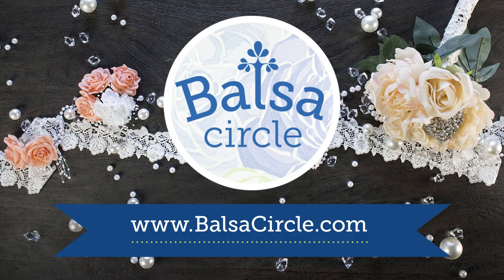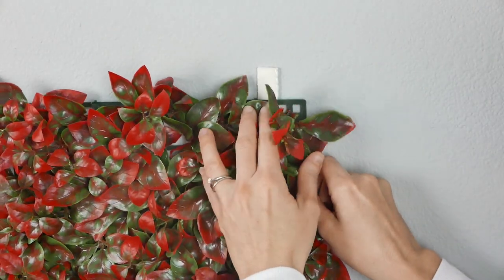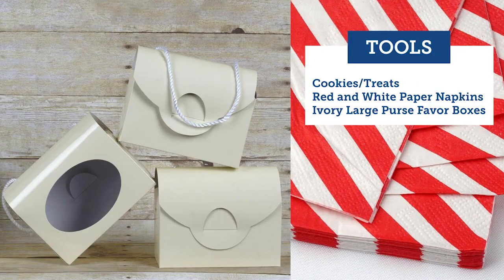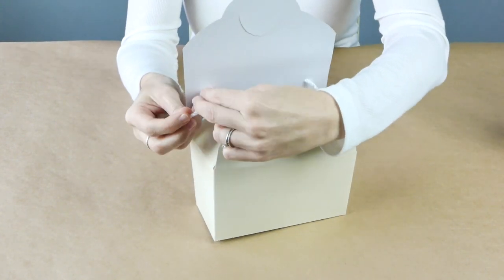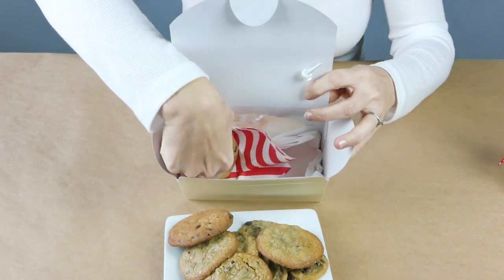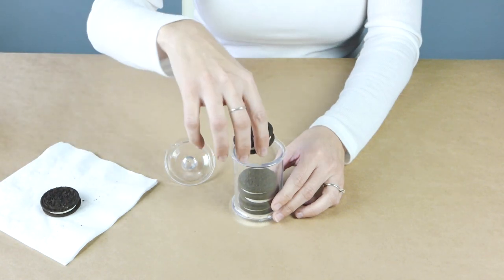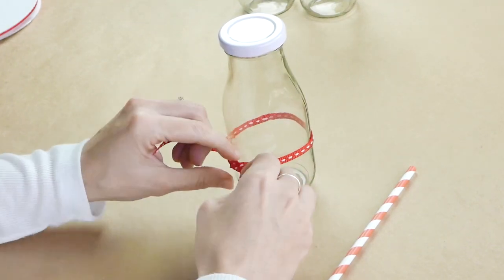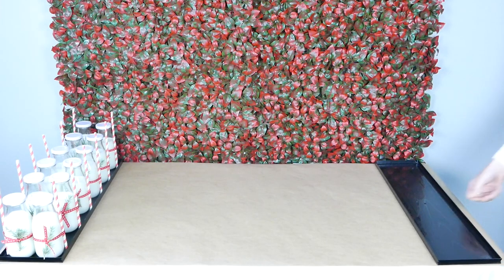Cookies and Coffee Bar Easy Display Ideas | BalsaCircle.com